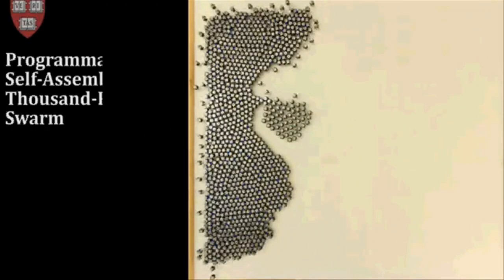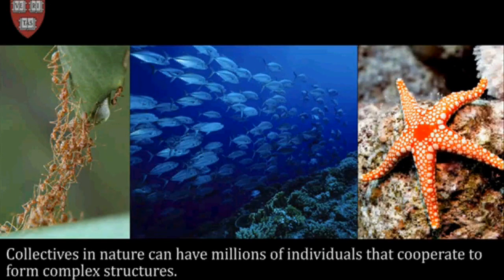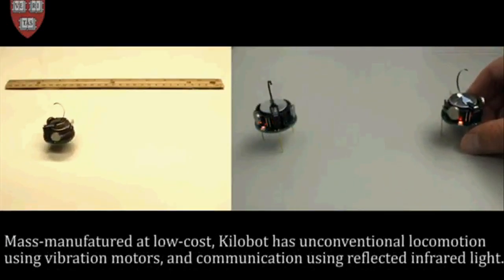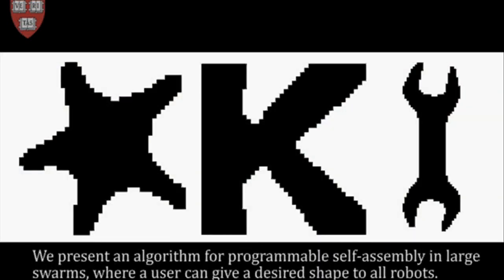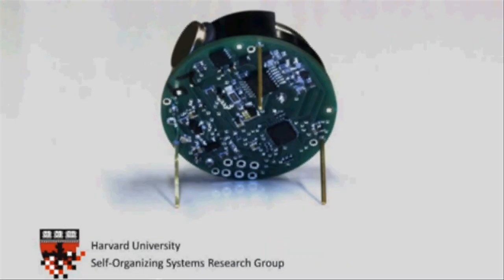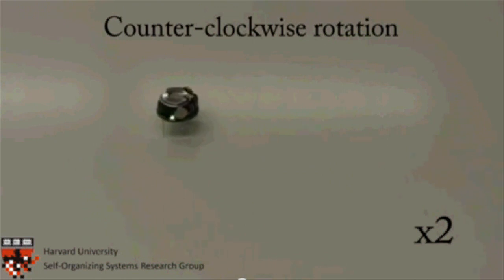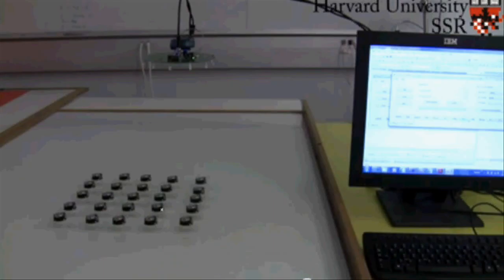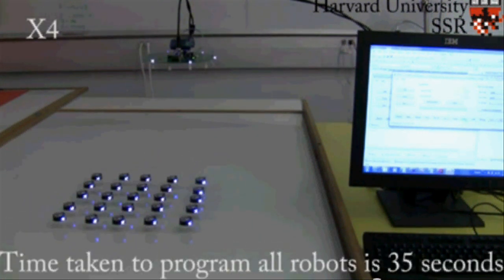Self-assembly of thousand little robots "Kilobots" to form complex shapes.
Researchers at Harvard university had demonstrated a self-organizing swarm which was formed by one thousand little robots known as "Kilobots".

The robots begin to blink at one another and then gradually arrange themselves into a five-pointed star, once after a computer scientist gave a command for forming a sea Star shape to  1,024 little bots simultaneously via an infrared light.

Just as single cells can assemble into complex multicellular organisms, the individual Kilobots can follow simple rules to autonomously assemble into predetermined shapes.